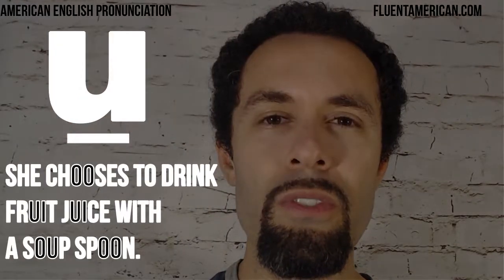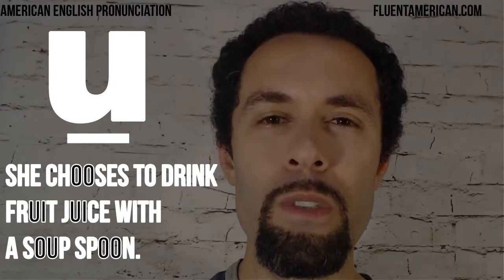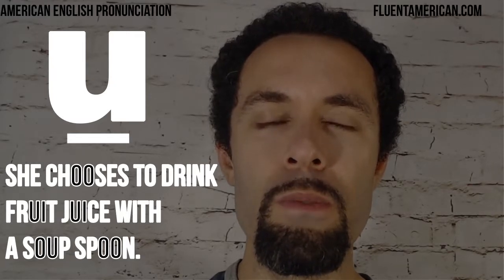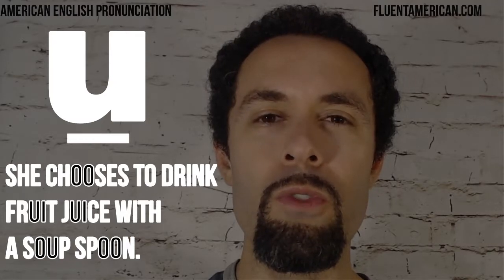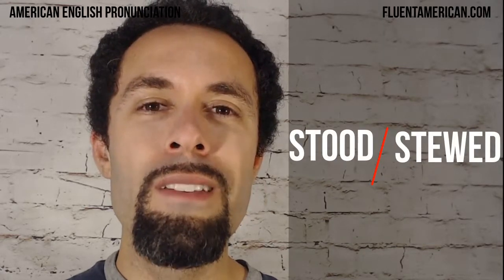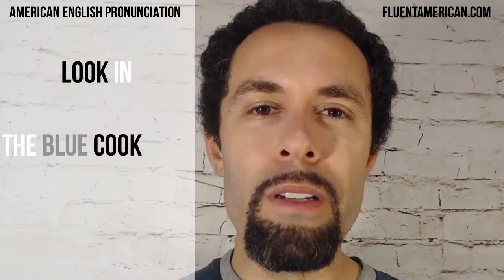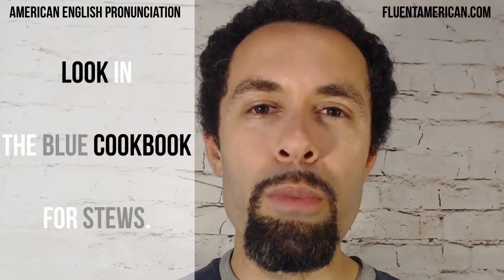How to say food (u) in American English Pronunciation Video Tutorial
Food/truth/flew: study the u sound in all of its forms in American English pronunciation with us at Fluent American!

Our Fluent American English pronunciation videos help you improve your pronunciation or American English accent for IELTS, TOEFL, TOEIC, or other English exams.